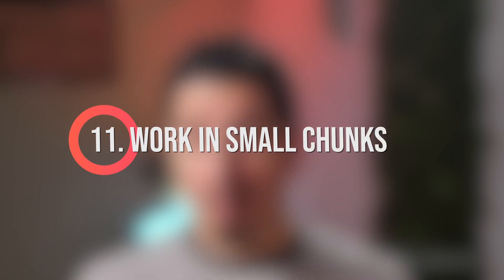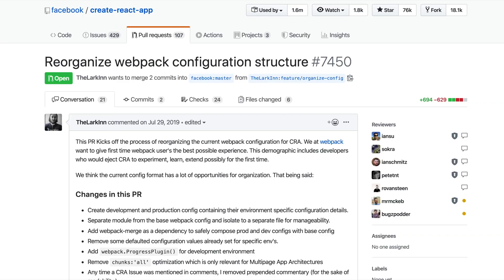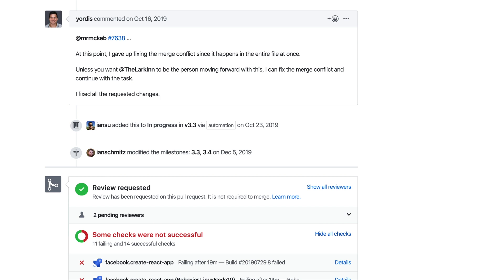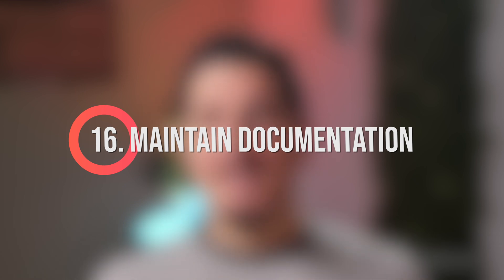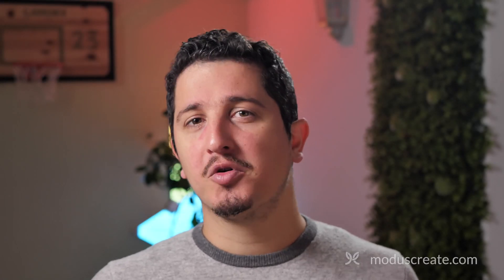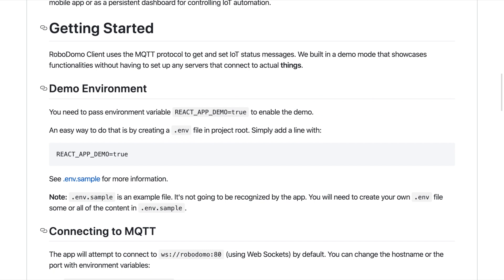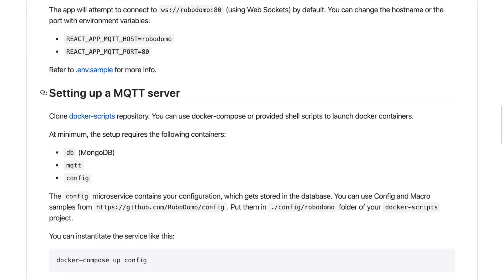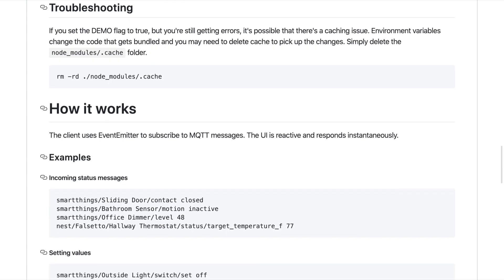How to Migrate to React - Best Practices for the Development Team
Modus Principal Thought Leader Grgur Grisogono breaks down best practices for development teams migrating the existing technology stack to Reactjs. React empowers software architects to create more efficient applications and avoid vendor lock-in restrictions. Additionally, view rendering makes Reactjs one of the most desired front end framework for enterprises. Grgur shares seven best practices for developers in the second part of our Reactjs migration series.

Timestamps:

1:30 - Extract the critical know-how from the legacy application

2:11 - Automate early

3:00 - Split work into small chunks

3:50 - Create a strong onboarding process

4:55 - Maintain a lasting strangler façade

6:12 - Migrate your tests

7:16 - Do not rewrite code

8:26 - Maintain documentation